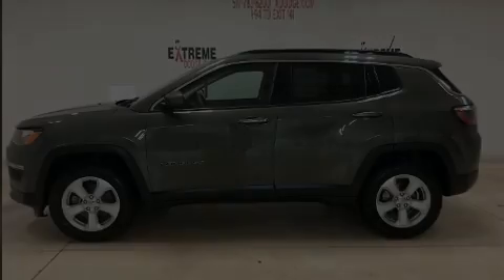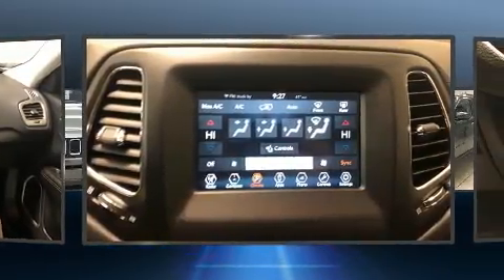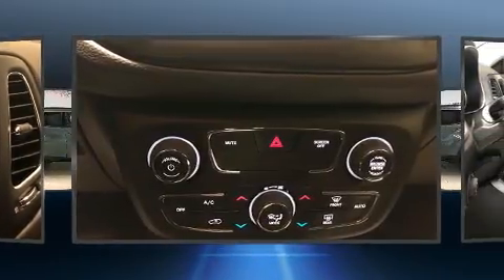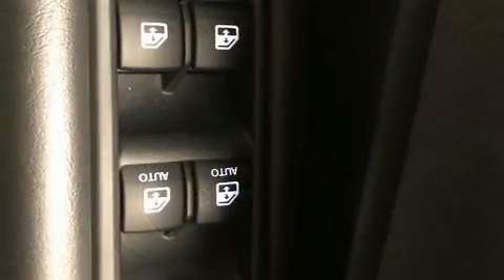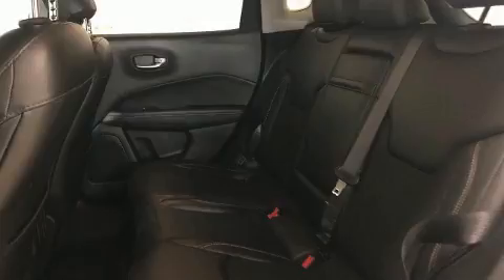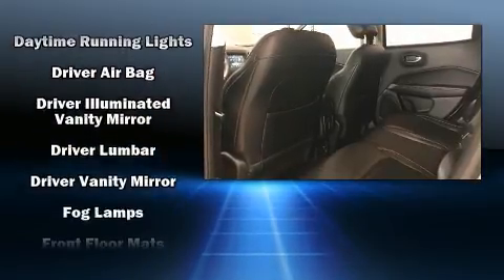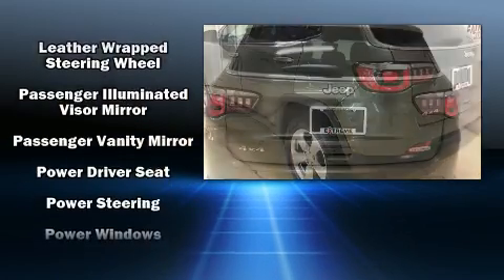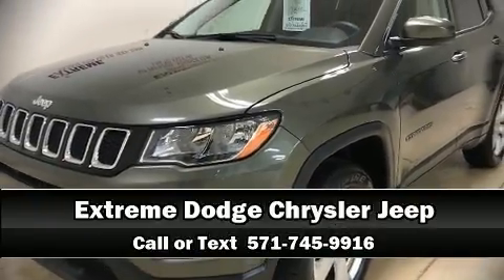2018 Jeep Compass Latitude 4x4 in Jackson, MI 49201-8877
Introducing the 2018 Jeep Compass. With less than 40,000 miles on the odometer, this 4 door sport utility vehicle prioritizes comfort, safety and convenience. Smooth gearshifts are achieved thanks to the 2.4 liter 4 cylinder engine, providing a spirited, yet composed ride and drive. Four wheel drive allows you to go places you've only imagined. It's equipped with tons of terrific amenities, but it won't break your budget. Like heated seats, 1-touch window functionality, an automatic dimming rear-view mirror, front bucket seats, tilt steering wheel, heated door mirrors, a roof rack, and cruise control. Jeep also prioritized safety and security with features such as: head curtain airbags, front side impact airbags, traction control, brake assist, anti-whiplash front head restraints, a panic alarm, and 4 wheel disc brakes with ABS. For added security, dynamic Stability Control supplements the drivetrain. Our sales staff will help you find the vehicle that you've been searching for. We'd be happy to answer any questions that you may have. Stop by our dealership or give us a call for more information.